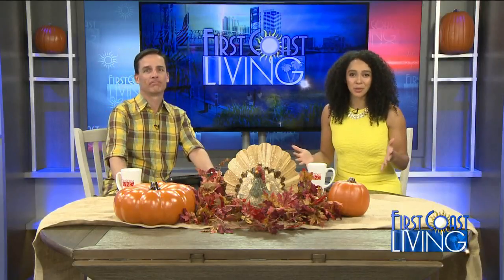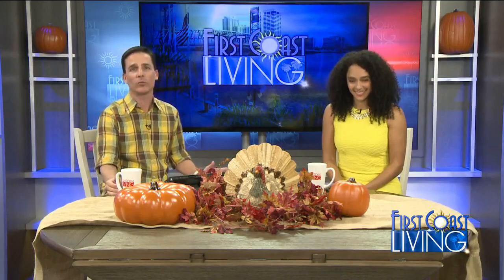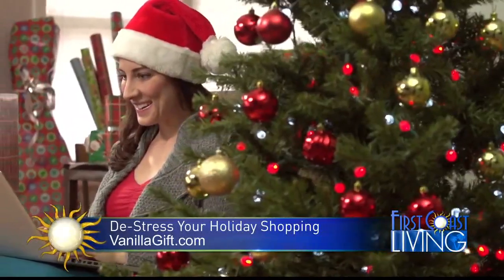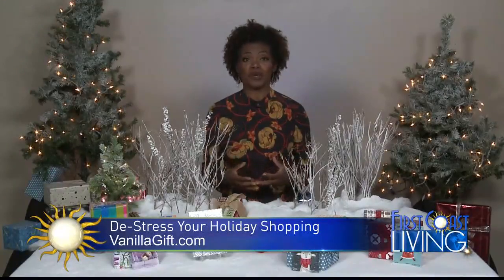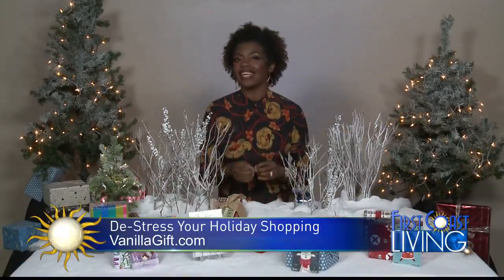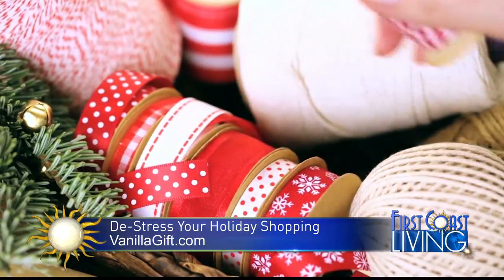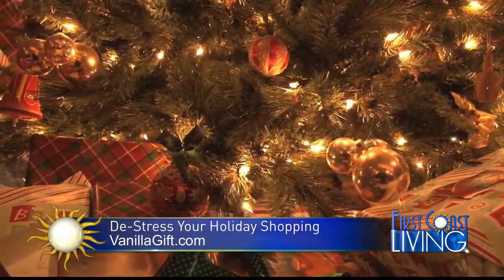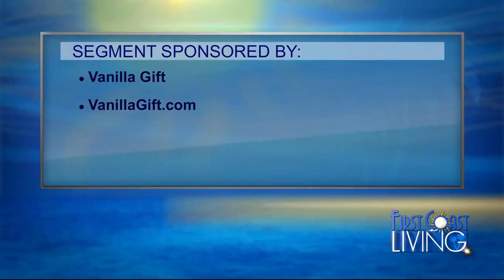FCL Monday November 19th Gift List Ideas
De-stress your holiday shopping.